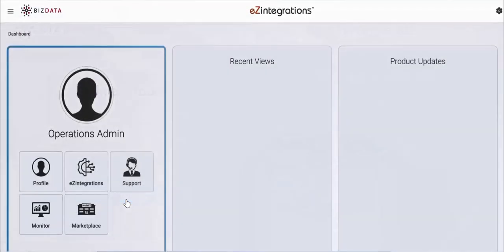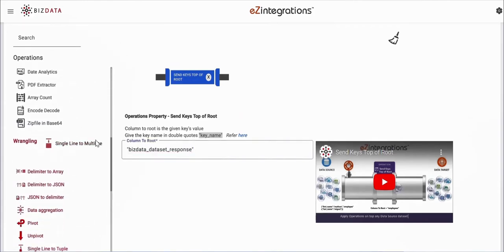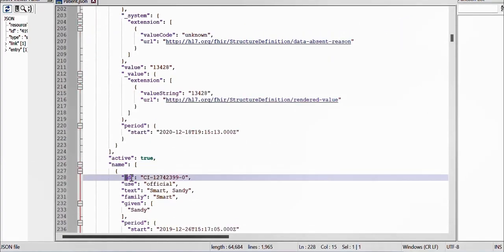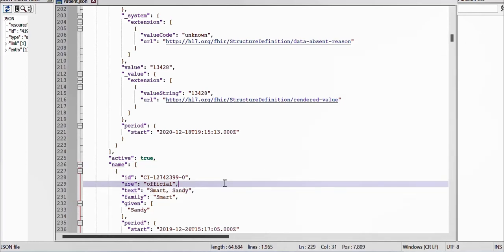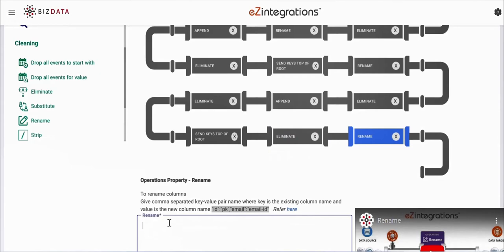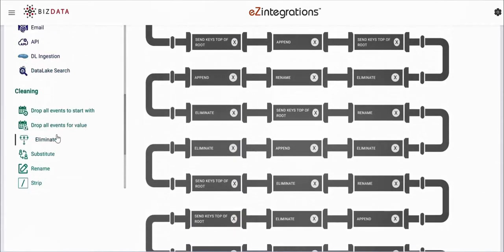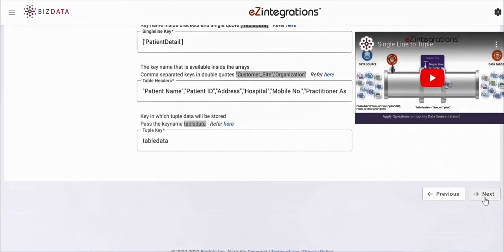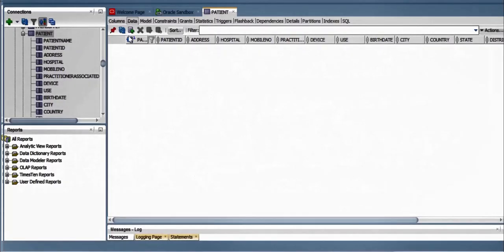eZintgrations™ | Integrate EHR Patient Details with any Database using the FHIR Model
In this YouTube training, we will go deeply into the area of EHR system integration with various databases, all made simple by the cutting-edge capabilities of eZintegrations. In this video, we set off on a path of data integration, demonstrating the step-by-step procedure of seamlessly sending crucial Patient data from the acclaimed Cerner EHR system to the Oracle database.